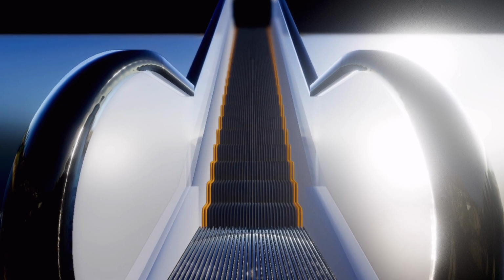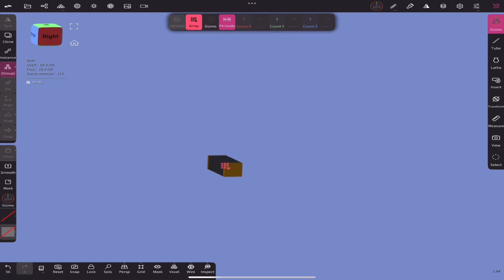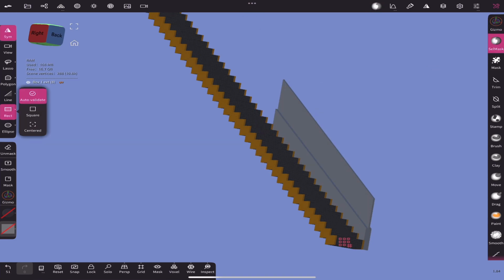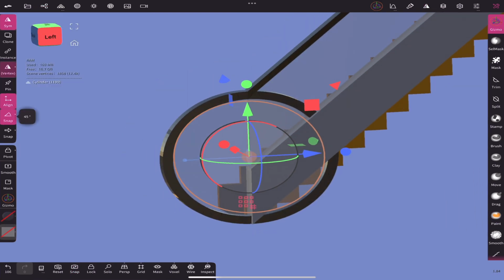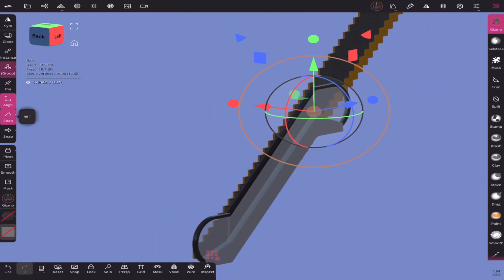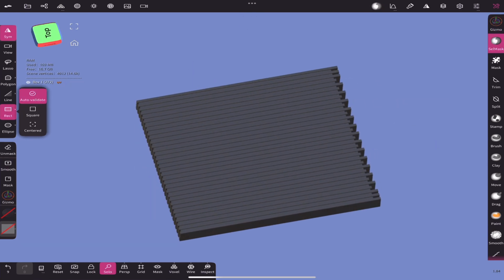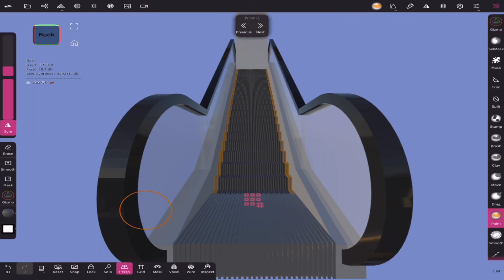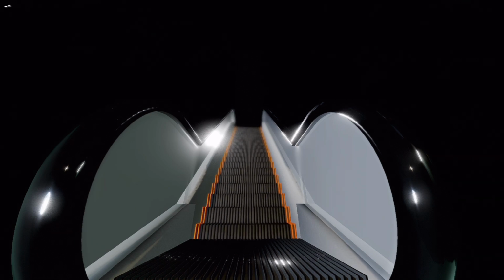NomadSculpt tutorial || the escalator animation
In this nomad sculpt tutorial
You will learn how to 3d model the escalator and animate it on nomad sculpt